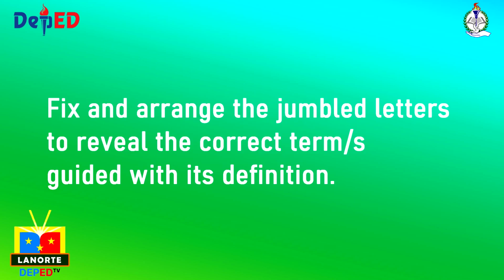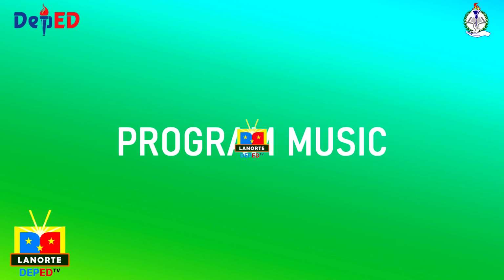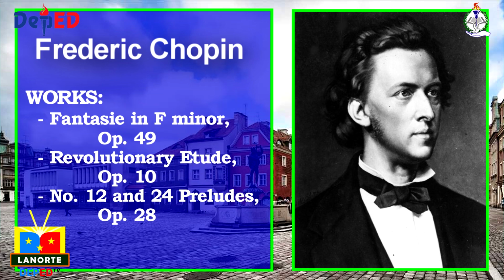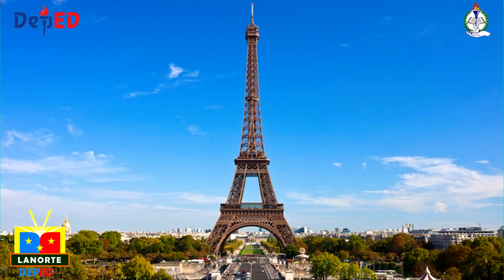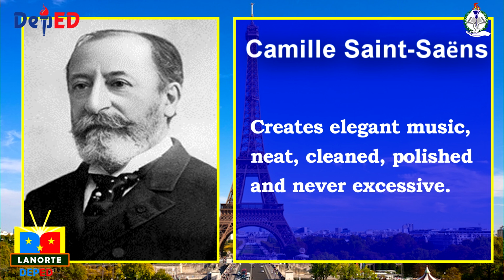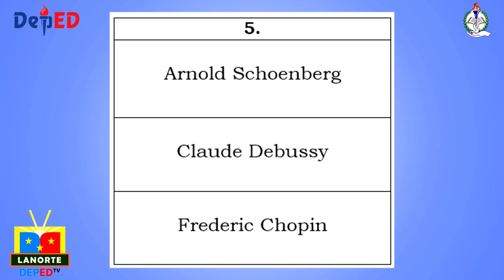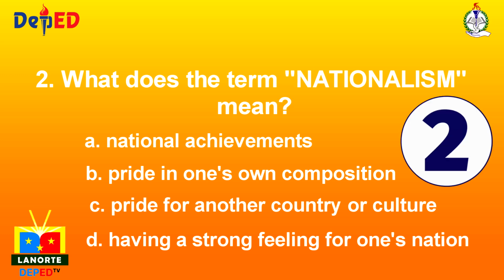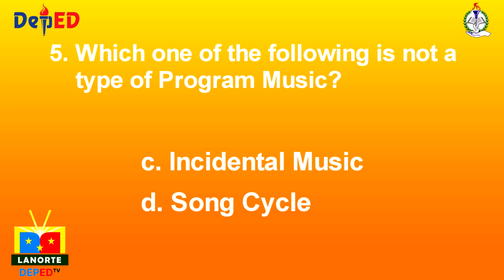MUSIC 9 Quarter 3 COMPOSERS OF THE ROMANTIC PERIOD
GRADE 9 MUSIC ROMANTIC PERIOD
QUARTER 3